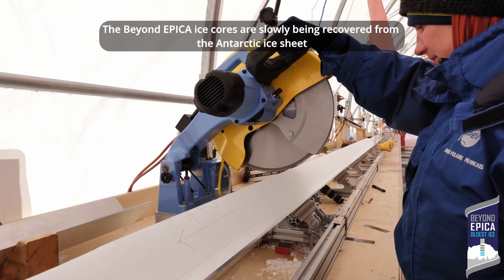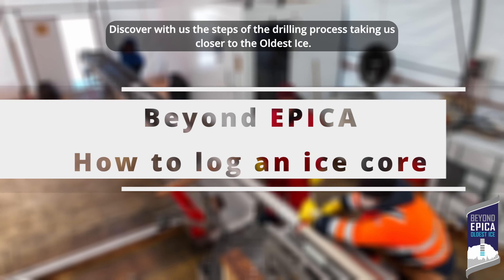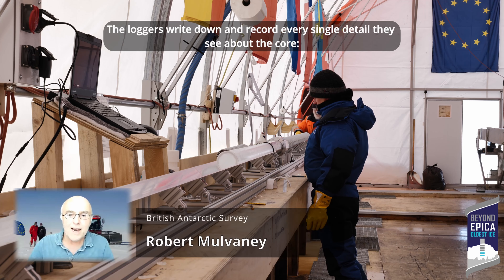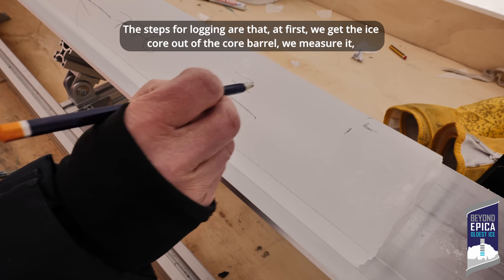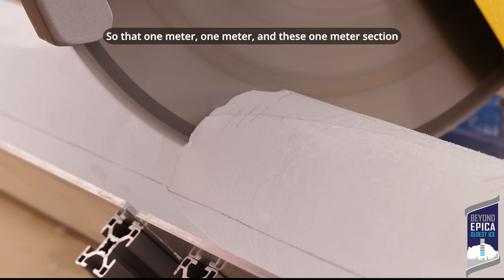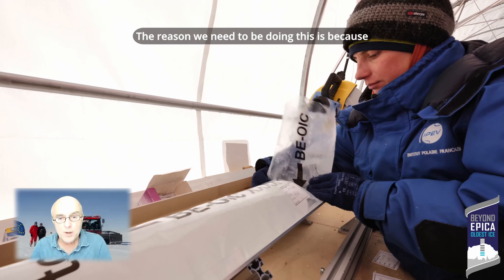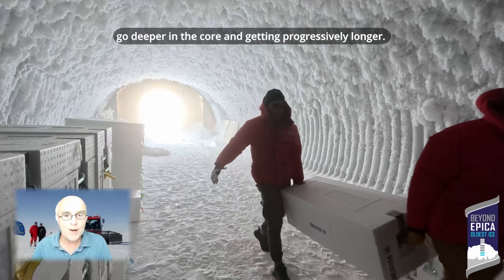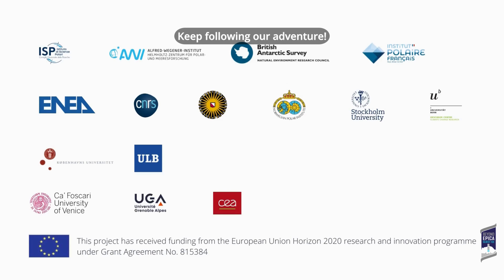Beyond EPICA Storytelling | 8 | How to log an ice core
The Beyond EPICA ice cores are slowly being recovered from the Antarctic ice sheet as they contain crucial information about past climate. But to simply have the ice cores is not enough; they need to be cleaned and cataloged, and that is a logger's job.

Discover with us the steps of the drilling process taking us closer to the Oldest Ice.

Interview: Robert Mulvaney - British Antarctic Survey; Julien Westhoff- University of Copenhagen